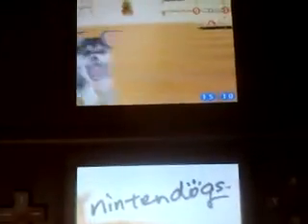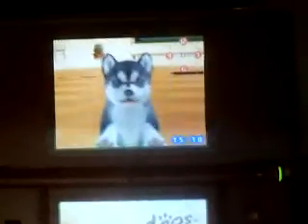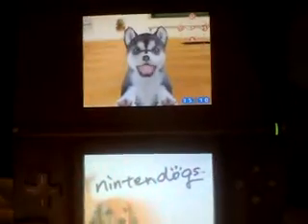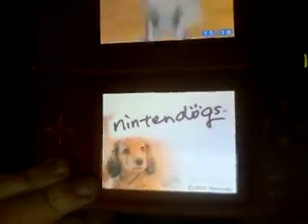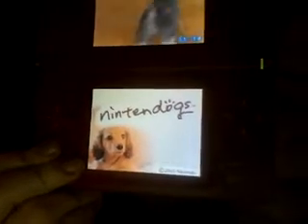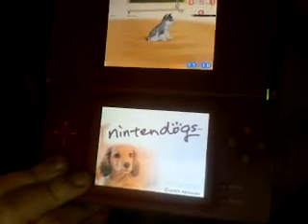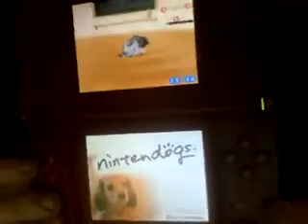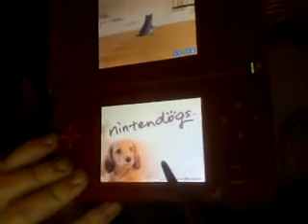Nintendogs Huey's friend contest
In the credits, there are some breeds and names for you to choose from. If you do own nintendogs, send me a video responce. If you don't, just type in which you think is best!!